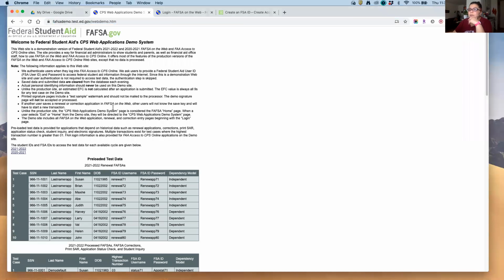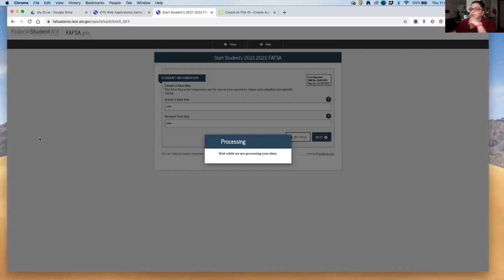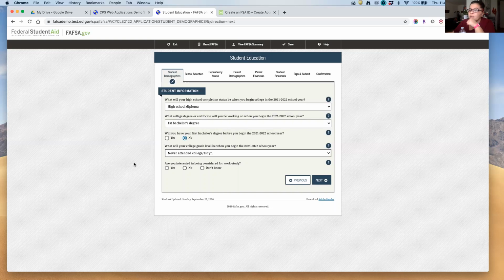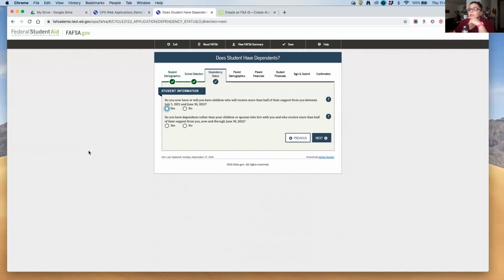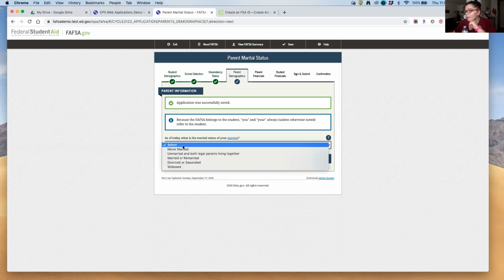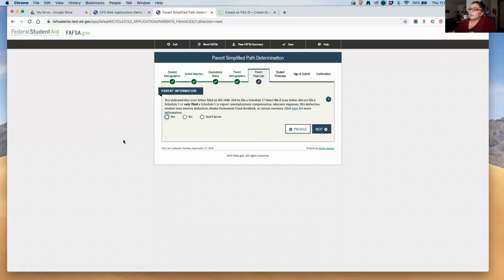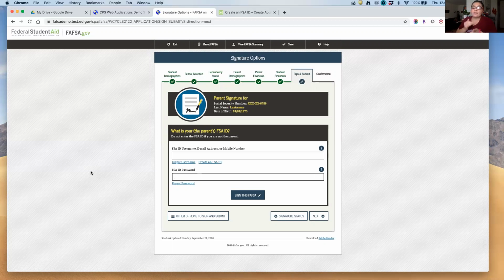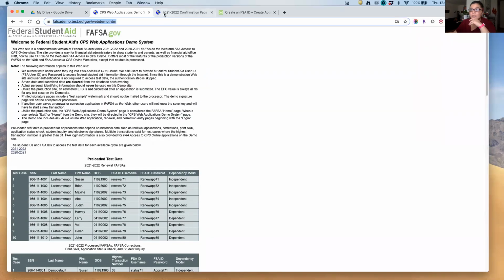Fall 2020 FAFSA Demo